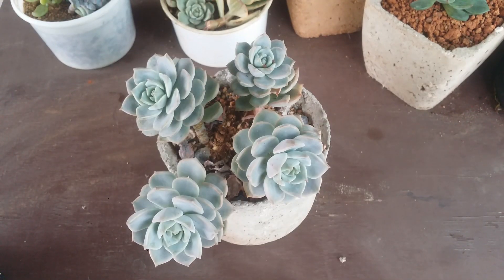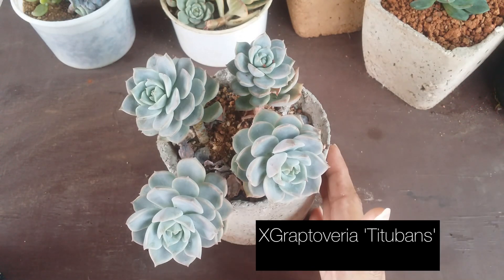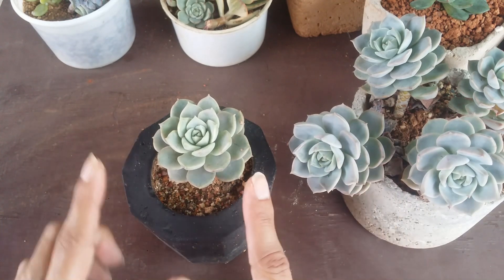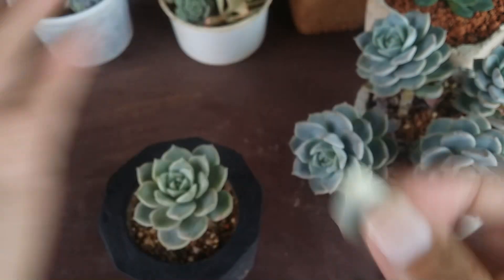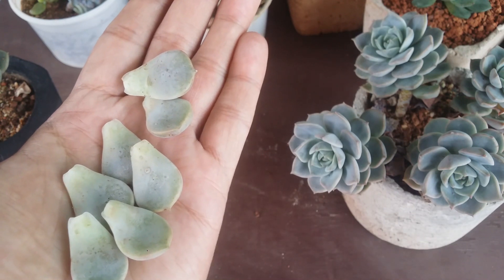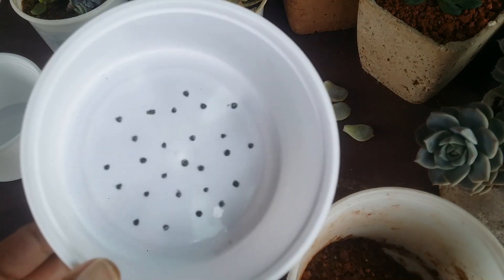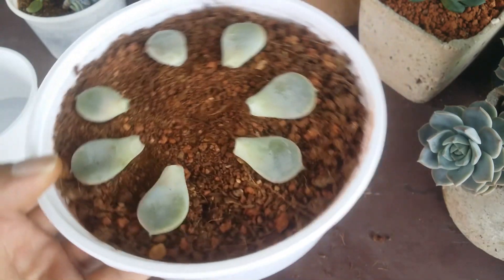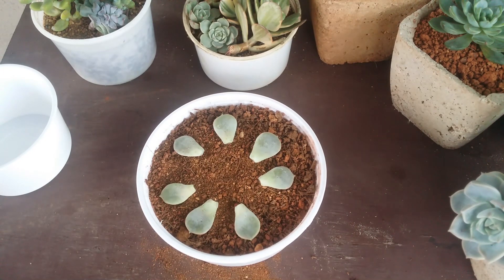|| PART 1 || LEAF PROPAGATION || FIRST STEP || SELECT THE SUCCULENT FOR LEAF PROPAGATION ||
LEAF PROPAGATION || FIRST STEP || SELECT THE SUCCULENT FOR LEAF PROPAGATION ||